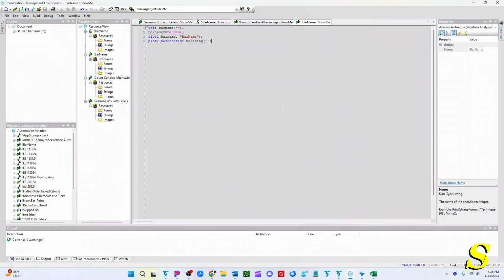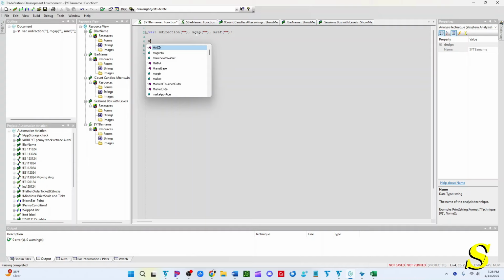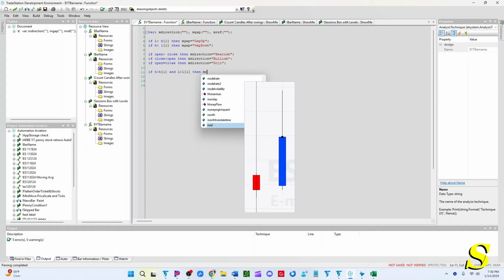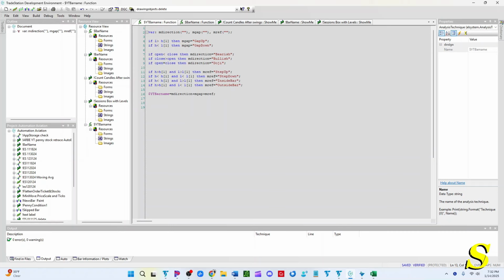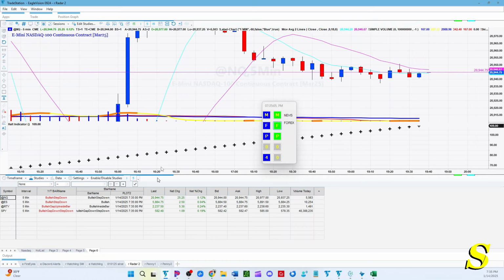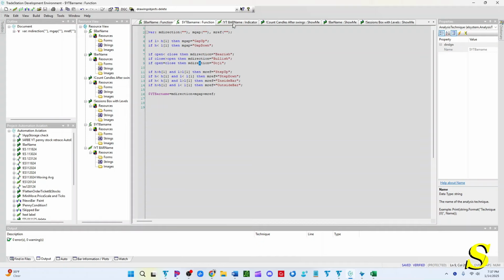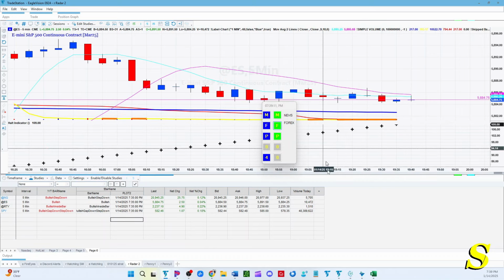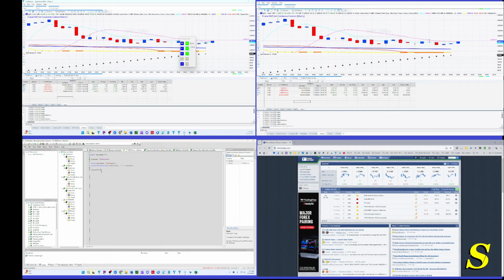Create a Smart Bar-Naming Indicator in TradeStation!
"Unlock the power of TradeStation by programming a custom EasyLanguage indicator that names bars based on their direction, relationship, and position. Learn step-by-step how to identify key market patterns and enhance your trading strategies with this powerful tool. Whether you're a beginner or an experienced coder, this video will level up your trading game!"

 / joakimkarud
Support by RFM - NCM:
 • Duck Life - Joakim Karud | Royalty...